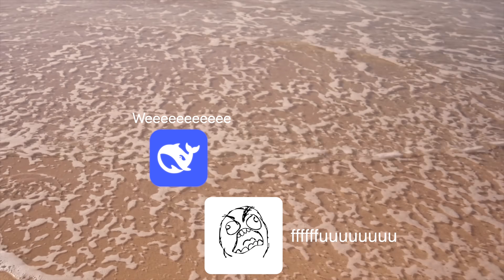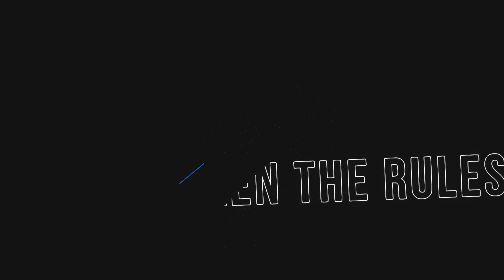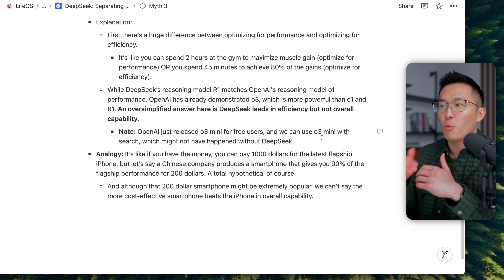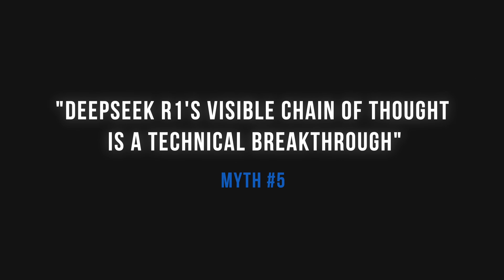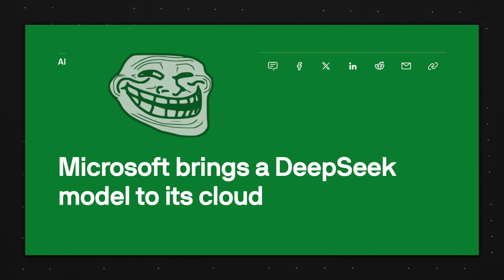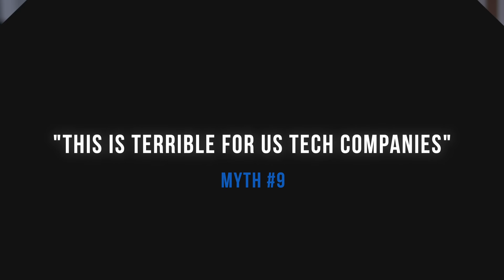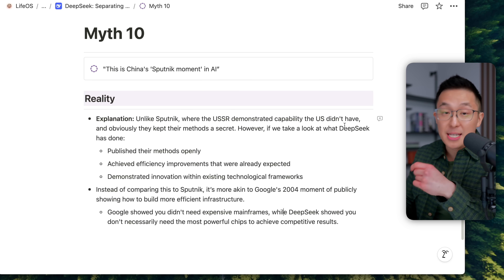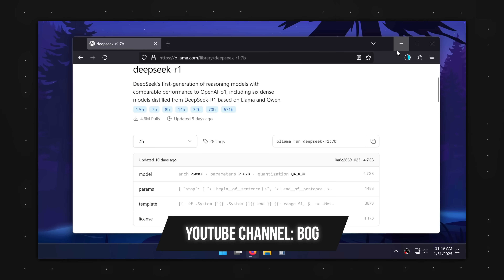DeepSeek: What Actually Matters (for the everyday user)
A no-nonsense breakdown of DeepSeek's recent AI developments, clearing up common misconceptions and explaining what actually matters for everyday AI users.

Learn about DeepSeek's true development costs, its relationship with OpenAI's models, data privacy concerns, and practical implications for both free and premium AI tool users. Get clarity on DeepSeek R1's capabilities compared to ChatGPT, and understand how to safely access advanced AI features without compromising your data.

*TIMESTAMPS*
00:00 DeepSeek hype and misinformation
00:28 Myth #1
01:08 Myth #2
02:22 Myth #3
03:51 Myth #4
04:57 Myth #5
05:51 Myth #6
06:52 Myth #7
07:37 Myth #8
08:13 Myth #9
09:43 Myth #10
10:41 Implication #1
11:05 Implication #2
11:40 Implication #3